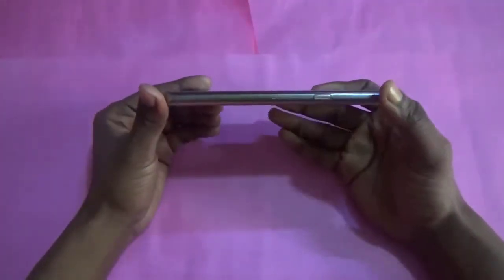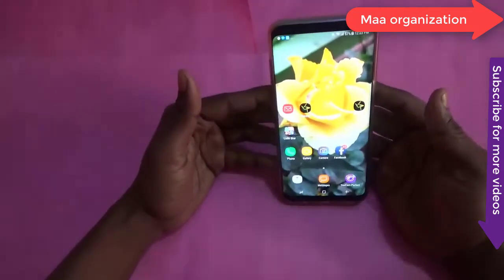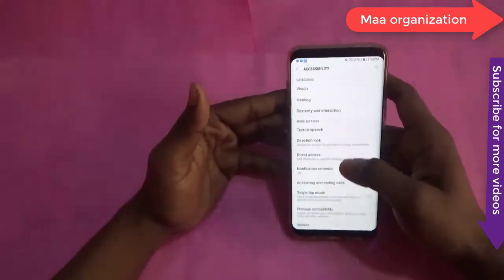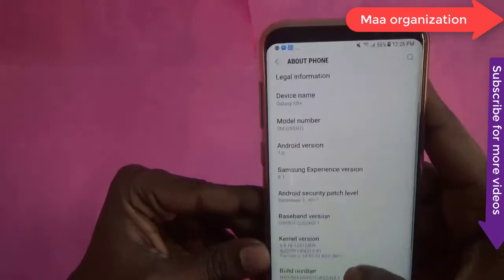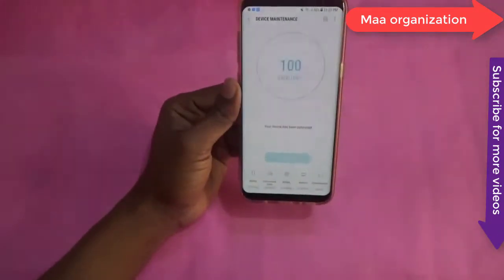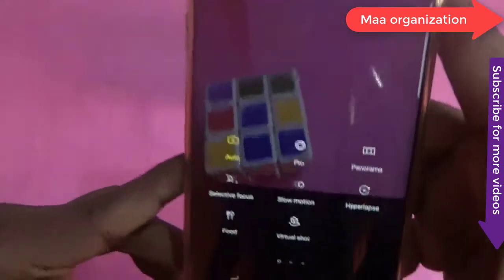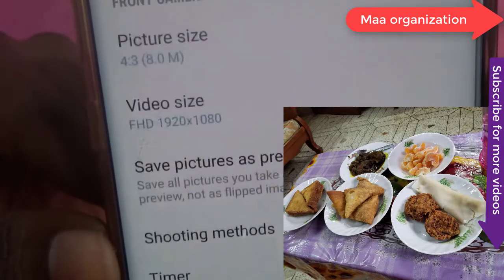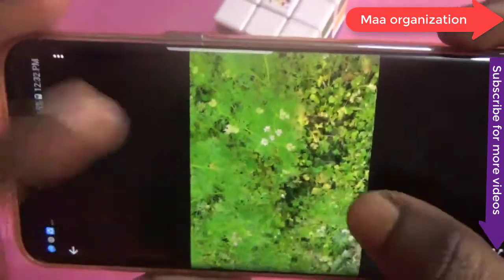Samsung galaxy s8 plus 1 Year later review : Does it still best smartphohe ? 2021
Samsung Galaxy S8 review: how does it fare six months later?

The Galaxy S8 and Galaxy S8+ are among the best flagship smartphones launched this year. Samsung has done a really good job with these two – right from the edge-to-edge near bezel-less design, to top-of-the-line hardware and more. We reviewed both smartphones earlier this year in May, and were completely pleased with the performance, cameras and software features. Now, five months later, it is time to look again at how the smartphone holds up.

The Galaxy S8 was launched for Rs 57,990, however, after the recent price cut, you can now get one for just Rs 53,900. I had reviewed the Samsung Galaxy S8 earlier, and after being pleased with the performance, I instantly made my purchase. And now, after using it as a daily driver since May, here’s my long-term review to look back and see how well it fares.

Cosmetics: You better put a cover on it

Sure, the front and back curved glass design looks appealing. Even after the launch of LG V30, Huawei Mate 10 and Apple iPhone X to name a few, the Galaxy S8 looks stunning. However, that comes at a cost. Firstly, the smooth front and back glass make the smartphone very slippery. There were a number of moments when it was close to slipping out of my hands. Luckily, my reflexes always saved